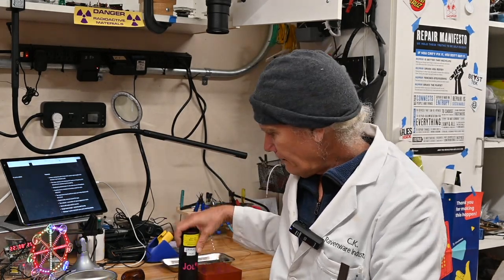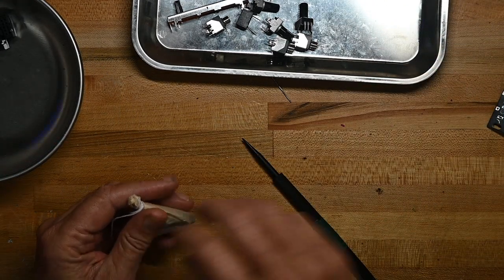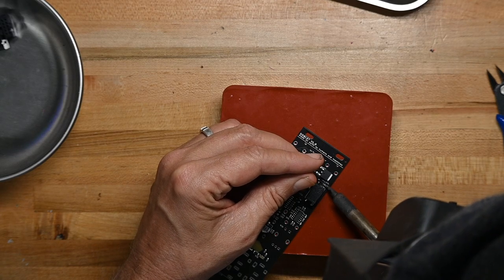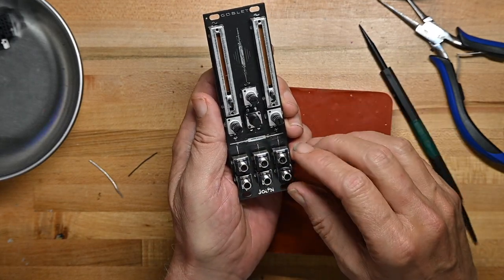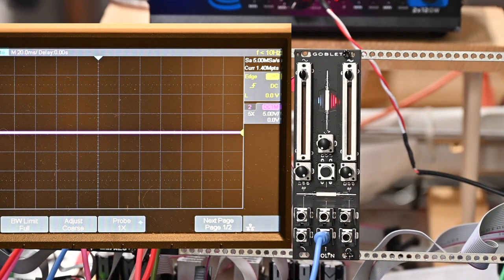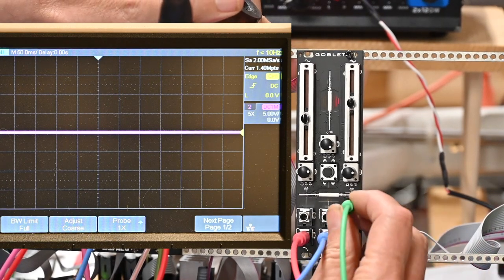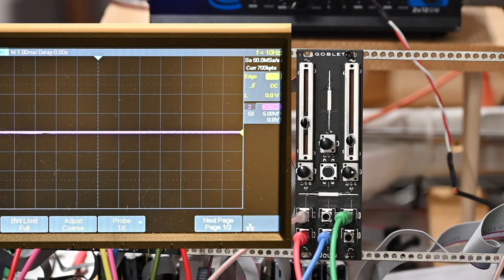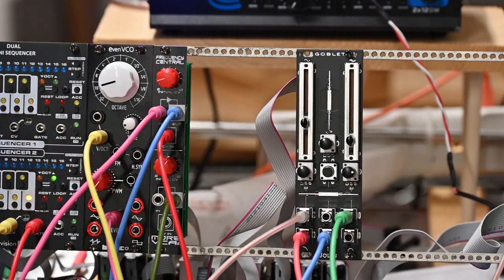C.K. builds a Goblet filter kit from Jolin Lab, eurorack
A filter from Jolin Lab in Italy.
Another very quick build, mostly surface mount already installed.  Not necessarily for beginners, though, it can be tricky to not damage the surface mount parts while you're soldering the jacks and so on, some parts are VERY close to delicate surface mount parts.
It sounds OK.  Not as aggressive as I expected, seems to be milder to my ear.

0:0 opening
0:10 Intro
0:52 What’s in the bag
5:32 build begins
14:39 test and demo